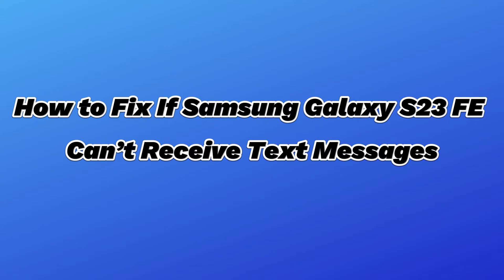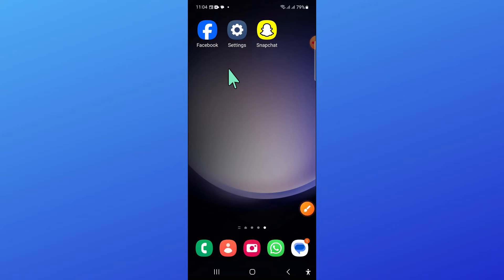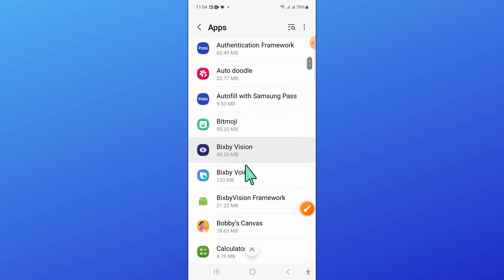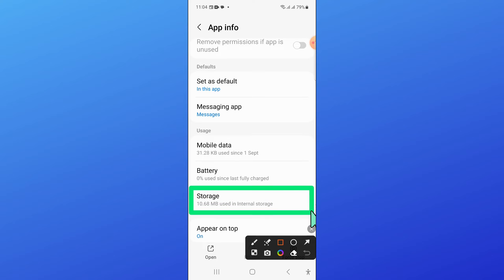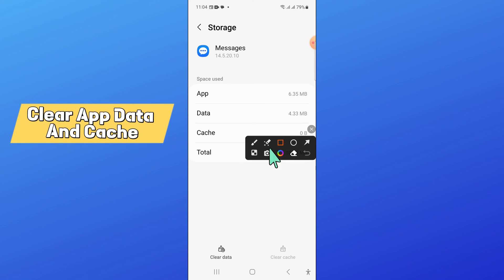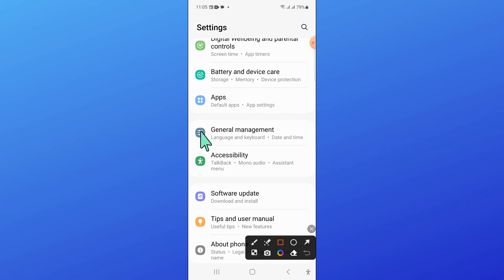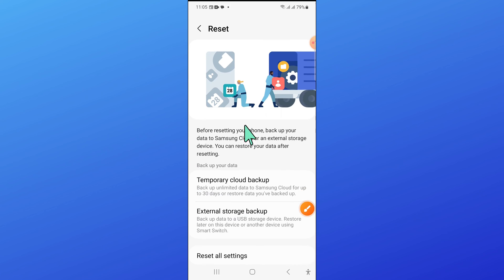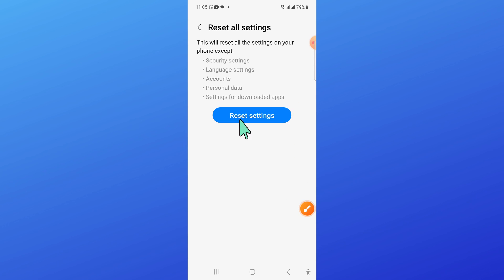How to Fix If Samsung Galaxy S23 FE Can’t Receive Text Messages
How to Fix If Samsung Galaxy S23 FE Can’t Receive Text Messages samsungs23fe .